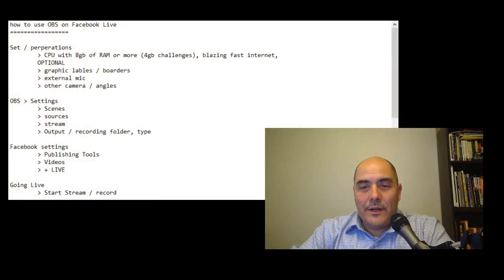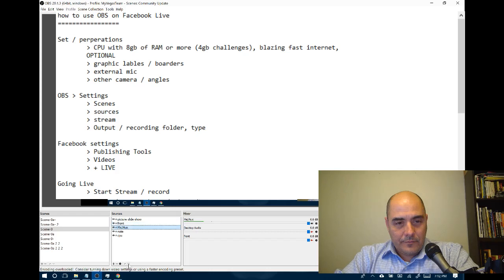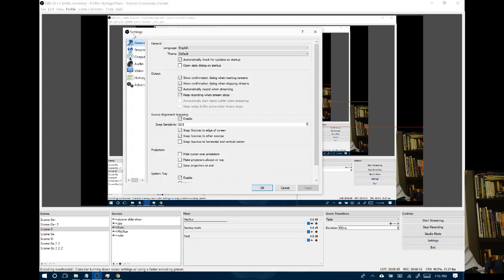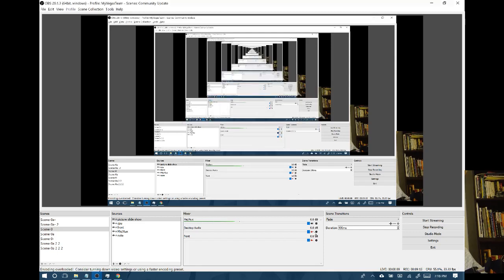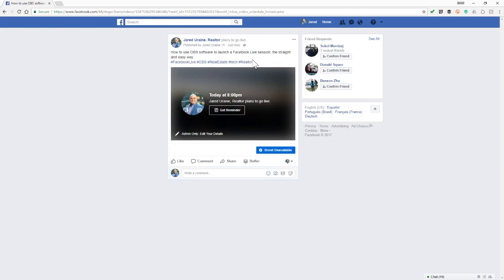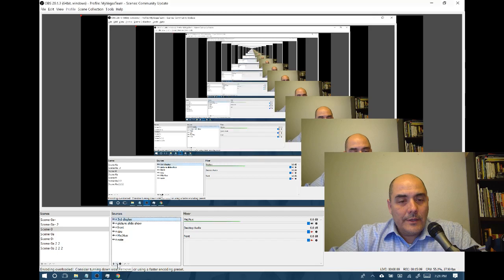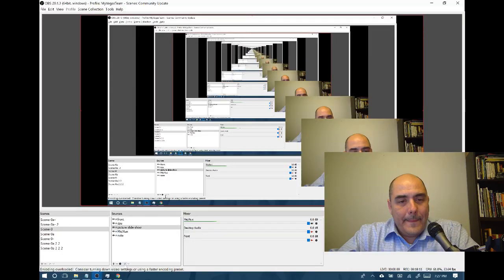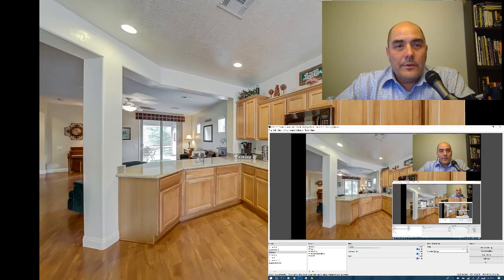how to use obs and FB live